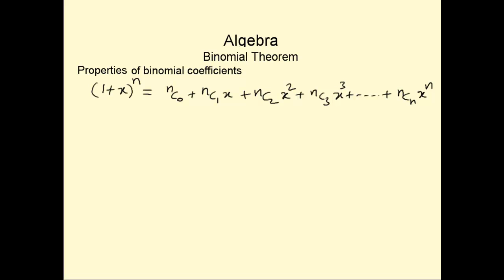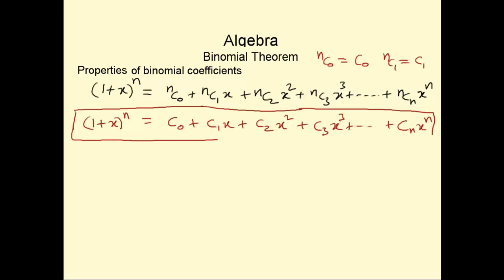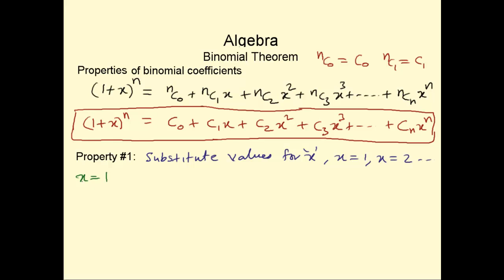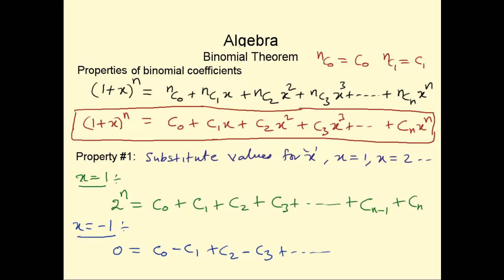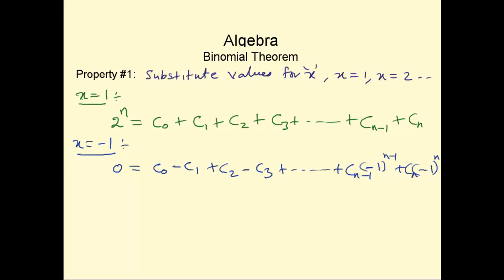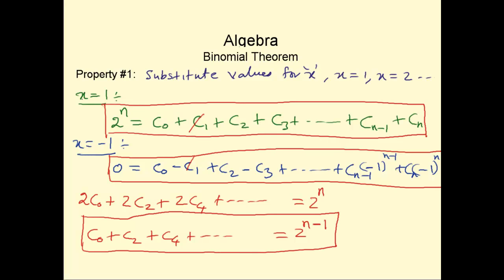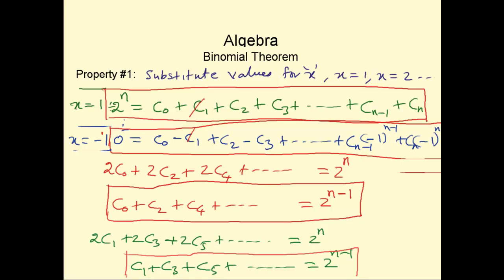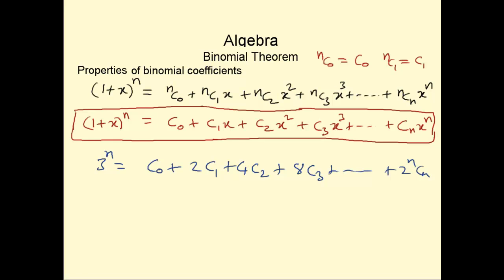Algebra properties of binomial coefficients property-1